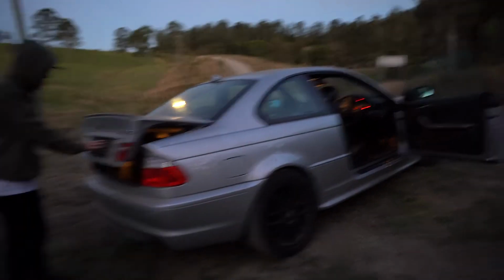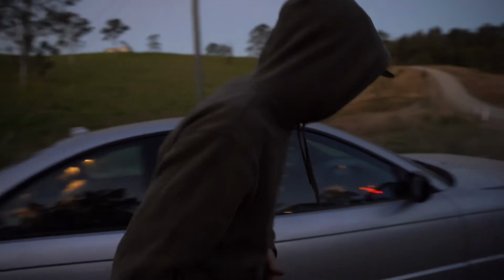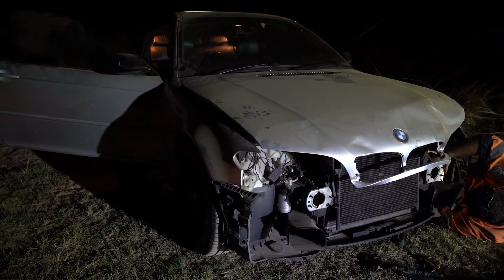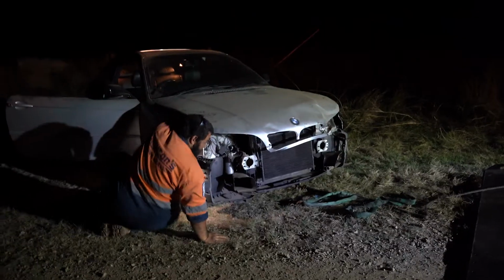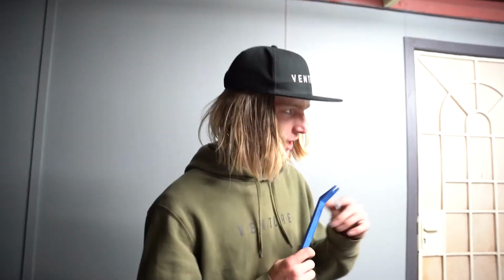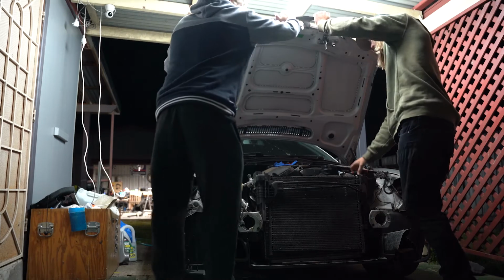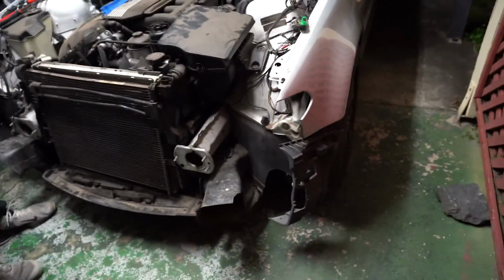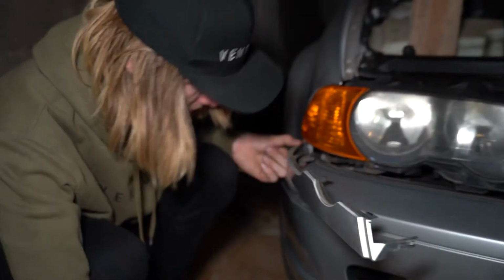WE SNAGGED AN INSANE DEAL! | Street Scene AU Project Car Build Episode 1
Whats up fam and welcome to the first video on this Channel! In this video myself and Dan will be going through the story about how we managed to get such a good deal on my project BMW e46.